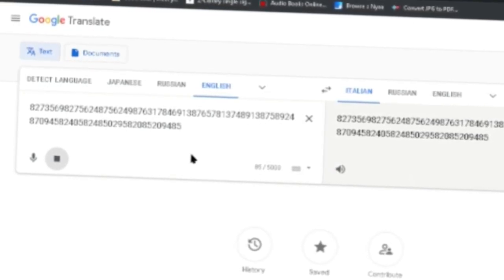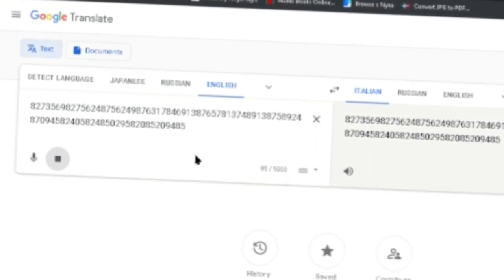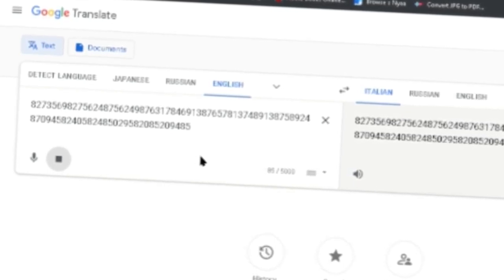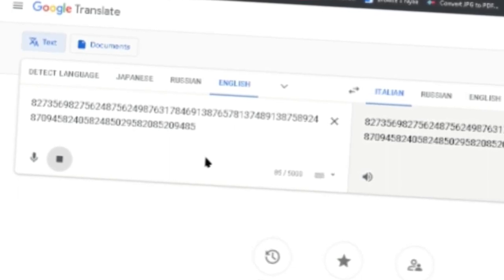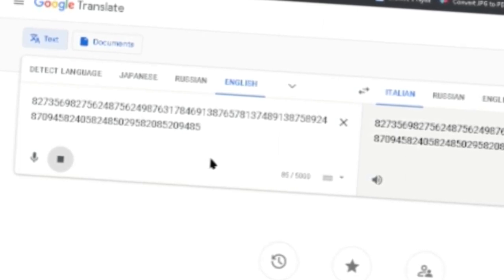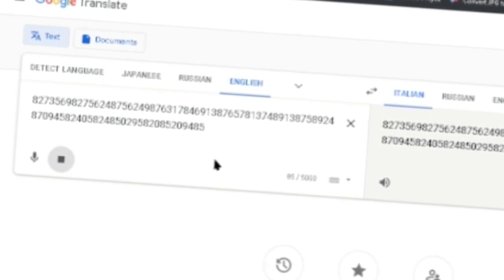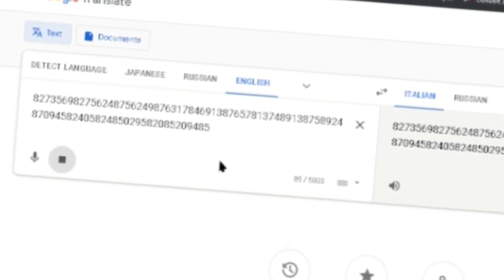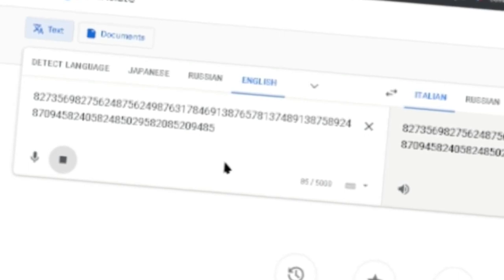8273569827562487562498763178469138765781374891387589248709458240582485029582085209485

useful video